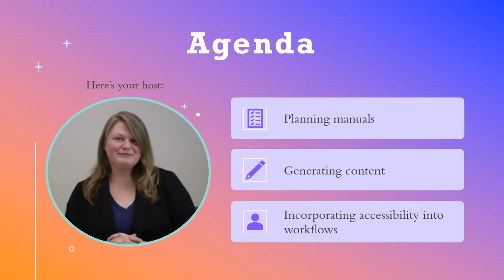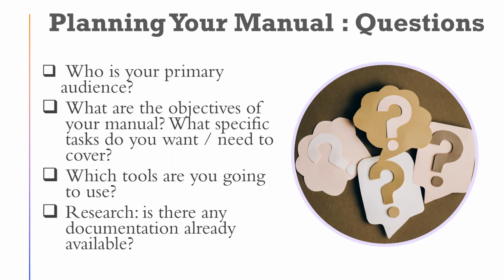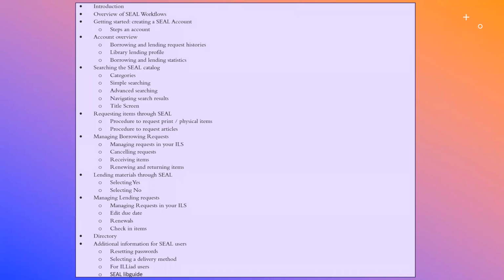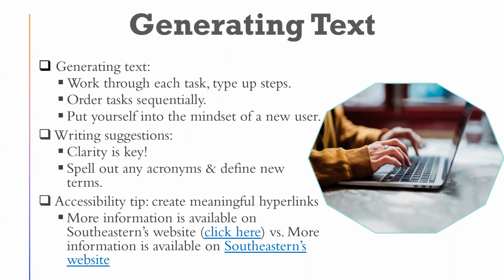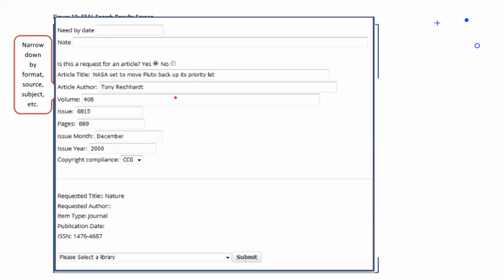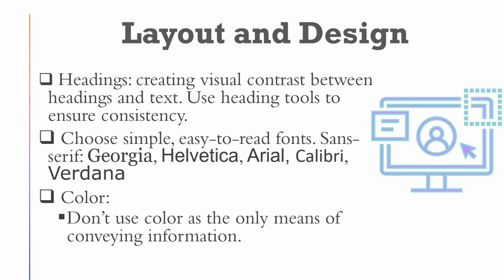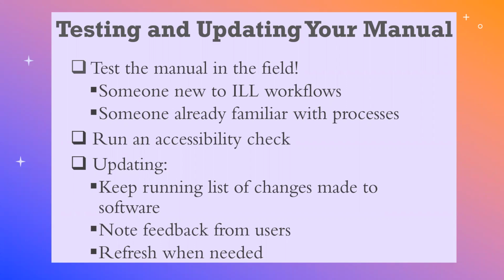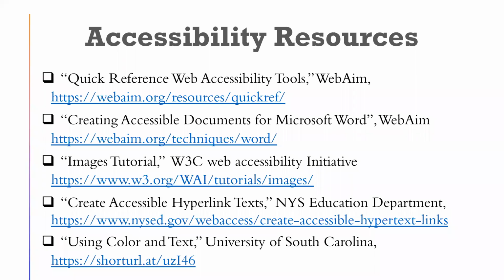23NWILL - Creating Training Manuals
By Kelsey Milner (Southeastern New York Library Resources Council, Resource Sharing & Cataloging Librarian)

This lightning round will walk through the process of creating a training manual for inter-library loan staff or library users. The webinar will touch on planning, structuring, and writing manuals. It will also provide suggestions on manual design in addition to accessibility considerations for manuals published on the web.

Presented at the 23rd Annual Northwest Interlibrary Loan and Resource Sharing Conference on September 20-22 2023.